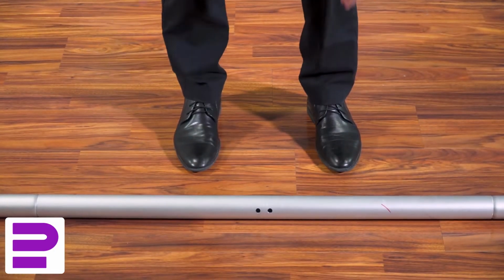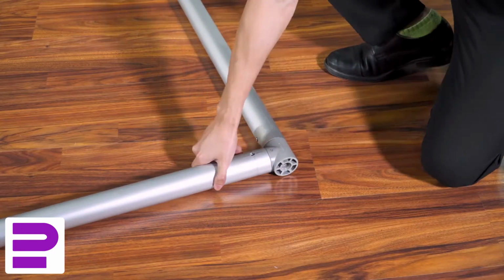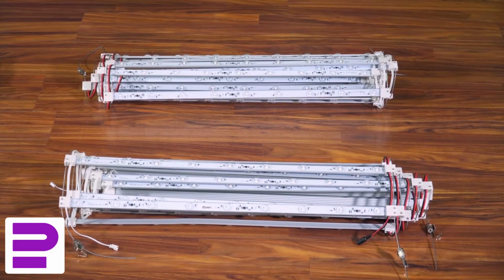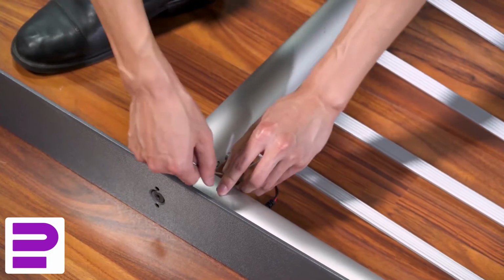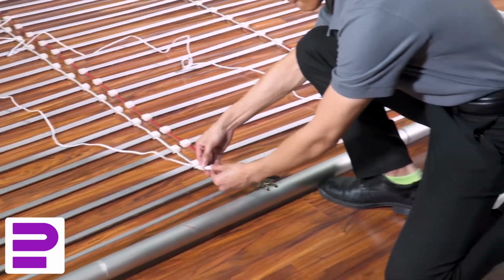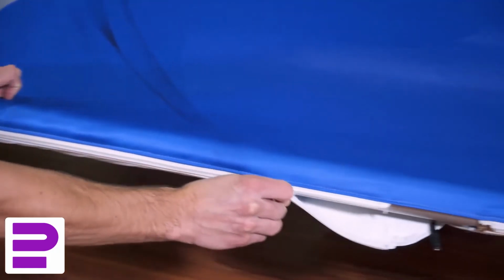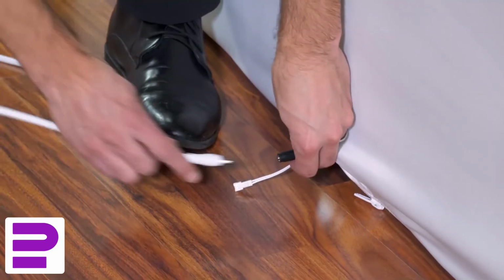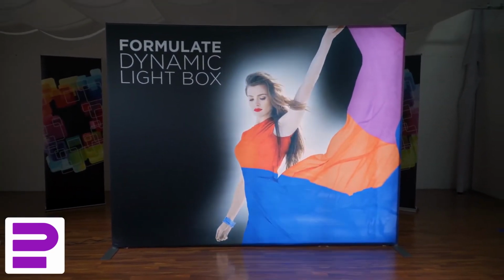Formulate® Dynamic Backlit Display Set Up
This Formulate® 10ft Dynamic Backlit Display adds visual intrigue to any event by coupling a programmable LED light curtain with an aluminum tube frame and captivating fabric graphics. Assembly is simple with light curtains that easily hook into the top and bottom of the frame and zipper pillowcase fabric graphics. Light curtain animation offered as a service for an additional cost.